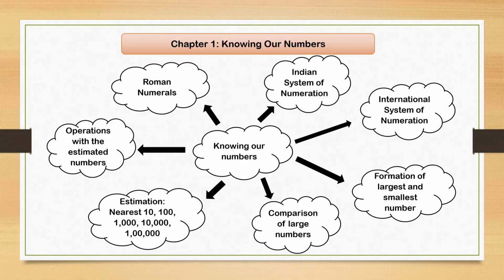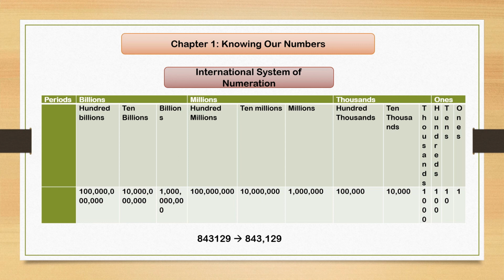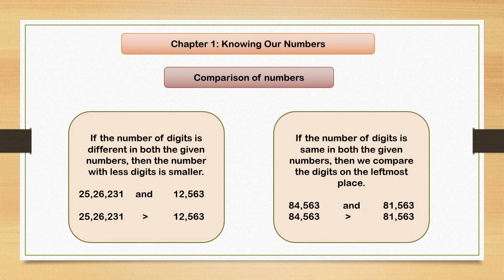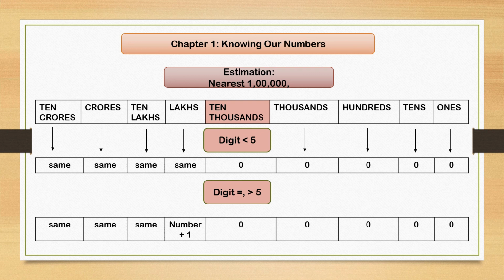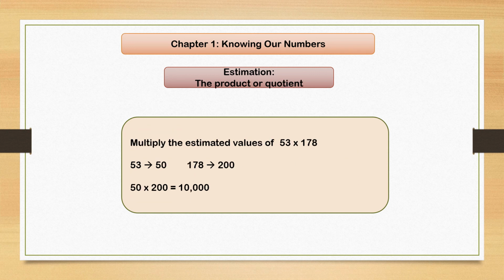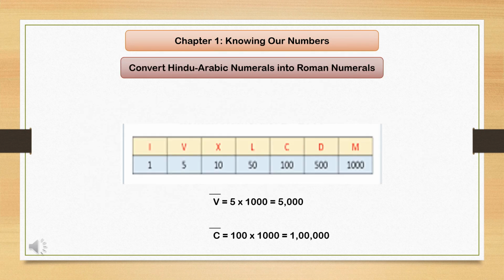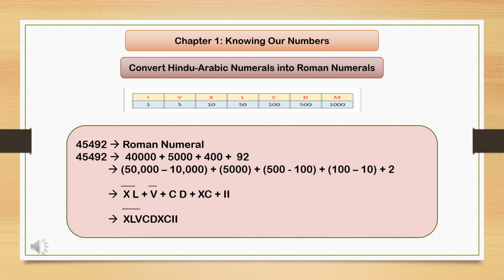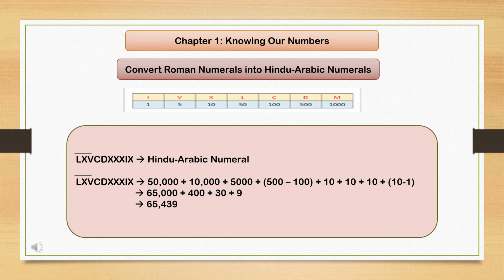JUNE 29: GRADE VI: MATHEMATICS: KNOWING OUR NUMBERS